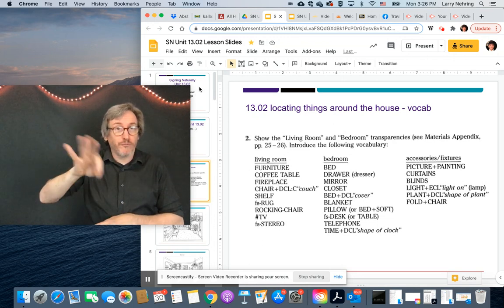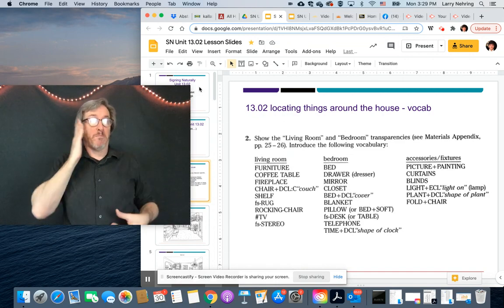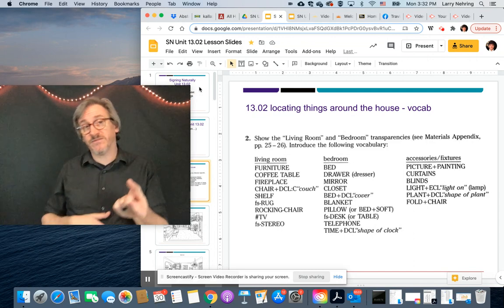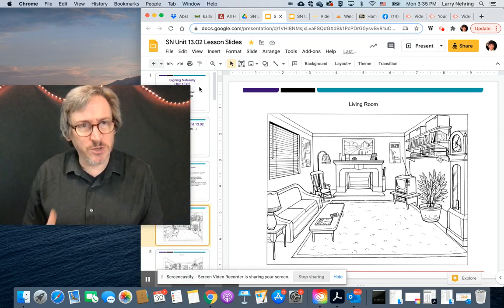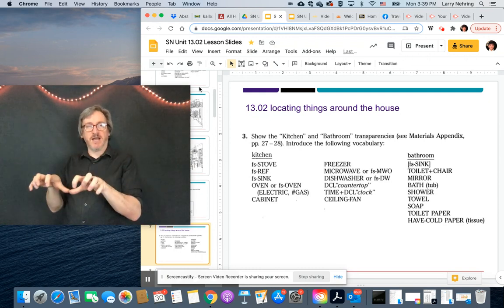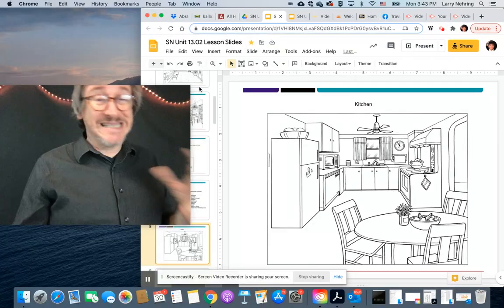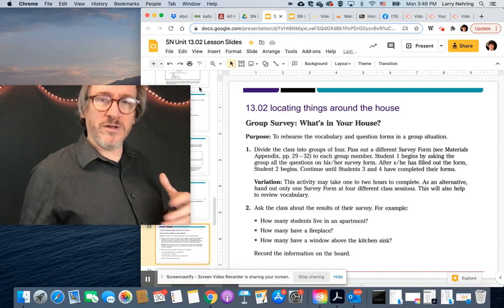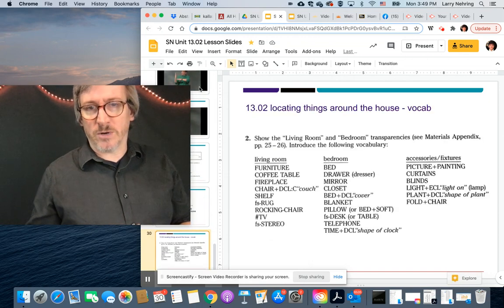SN Unit 13.02 video lecture